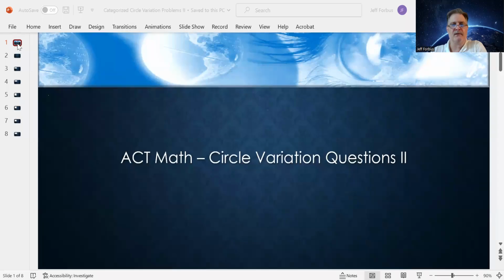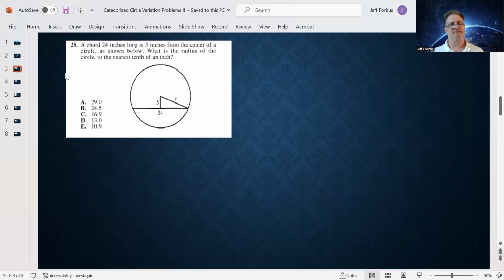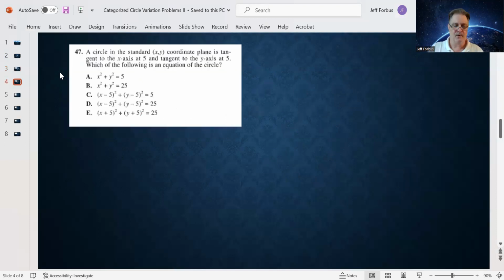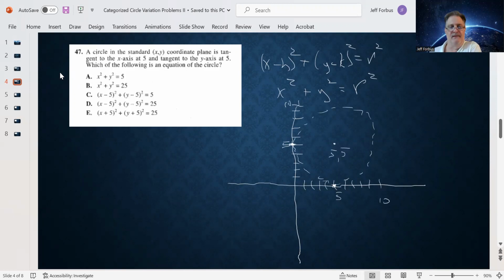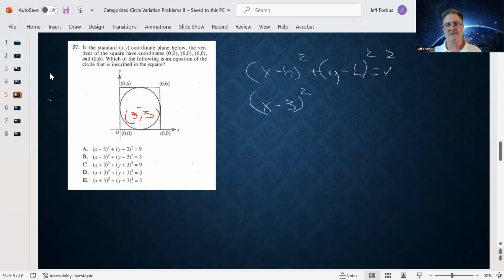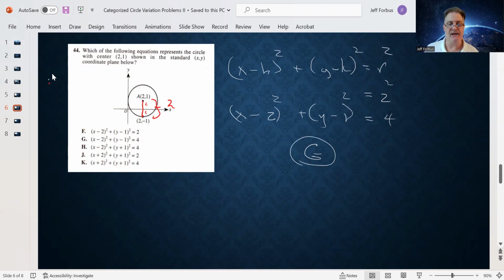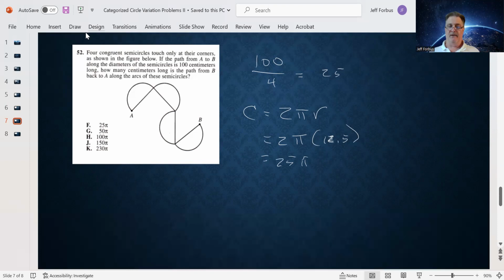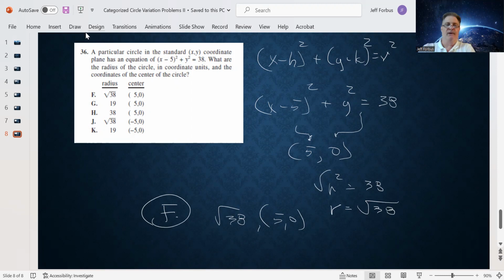ACT Math Review - Circle Example Questions II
This ACT math review video, the second of two videos, discusses different circle variation questions. These variations provide insight on what to expect on test day.  The examples can also be helpful with the SAT since both exams test the same curriculum.

If you are searching for more questions arranged in a categorical presentation check out this